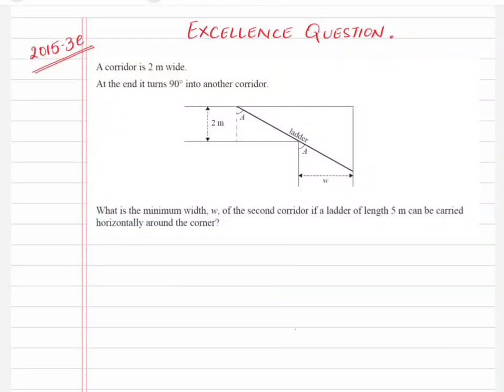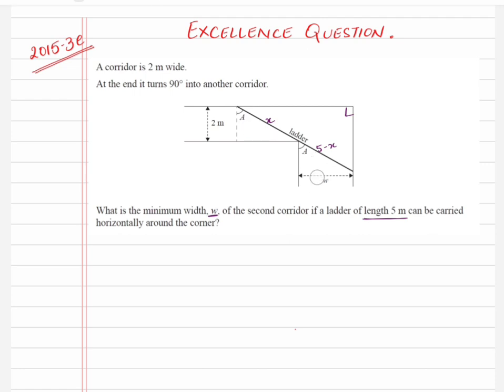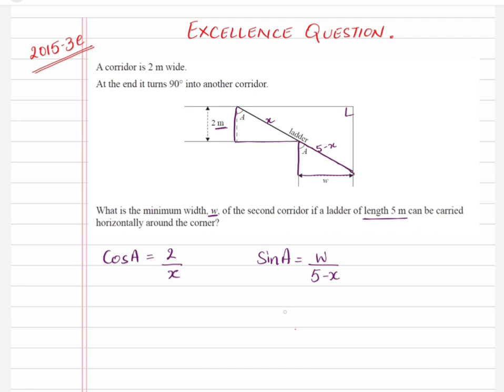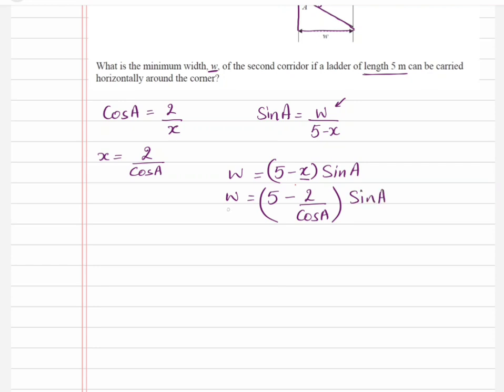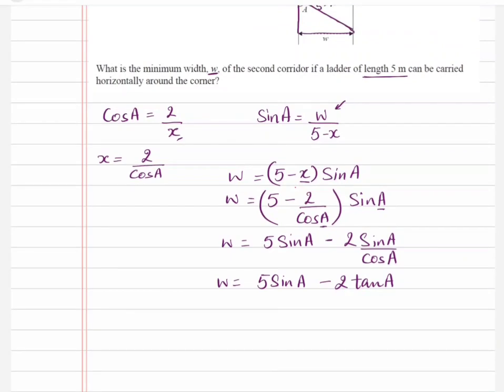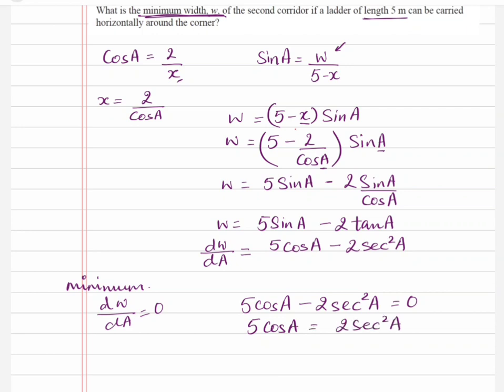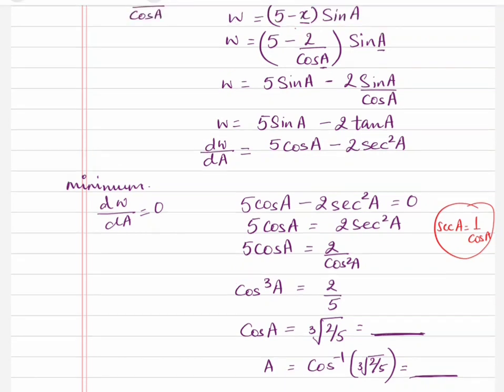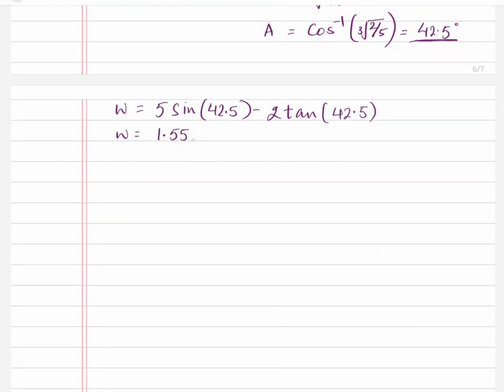NCEA Calculus Differentiation- 2015 3E - Excellence Question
Differentiation
Trigonometry
Excellence Question

ncea
gcse
Ap Calculus